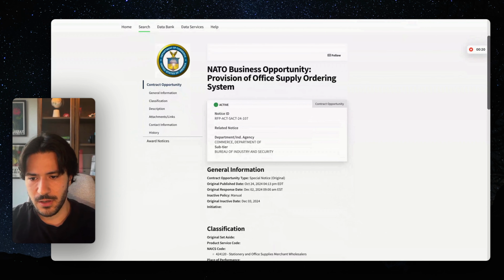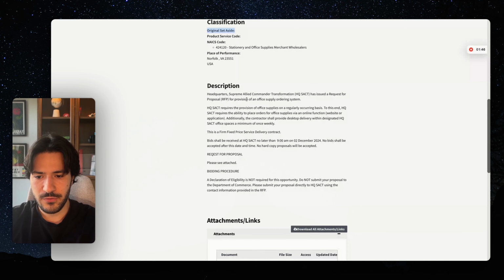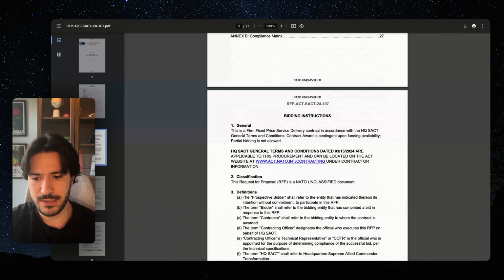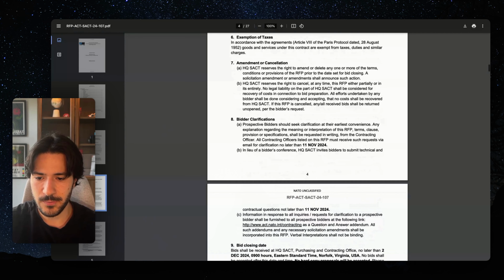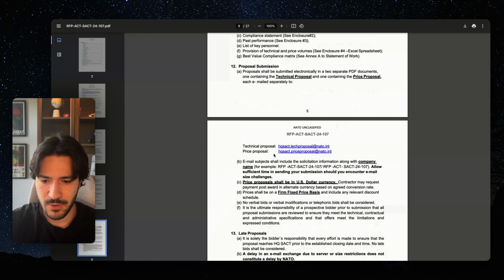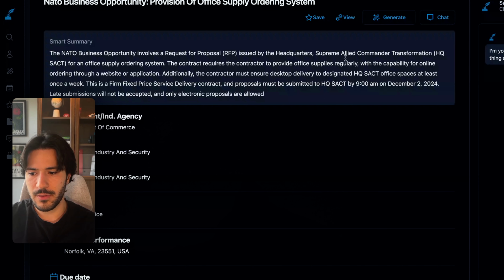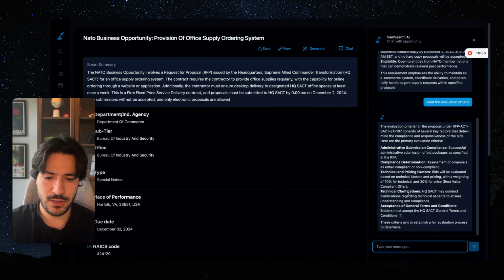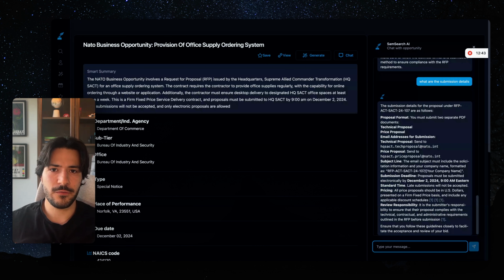How To Read SAM.GOV Contracts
In this video, I show how to read government contracts on sam.gov and share government contracting website that makes it super easy to read and understand government contracts.

Let Samsearch AI help you:

✅ Find federal and state government contracts
✅ Quickly understand contract requirements
✅ Draft winning proposals
✅ Manage your entire government contracting process!

Timestamps:
0:00 Introduction
0:18 sam.gov walkthrough
6:45 easiest way to read and understand government contracts